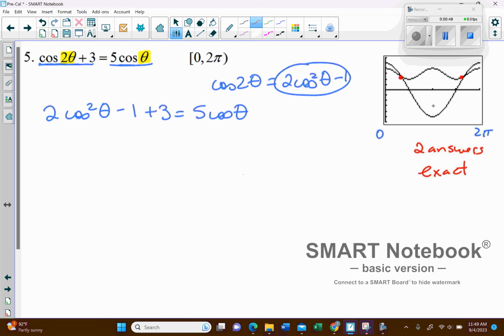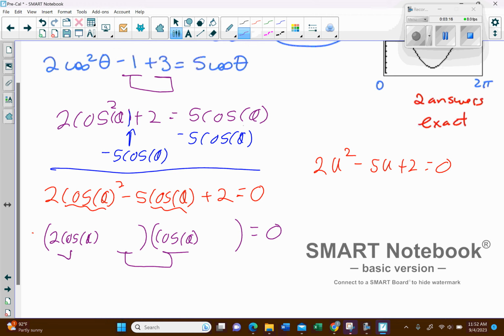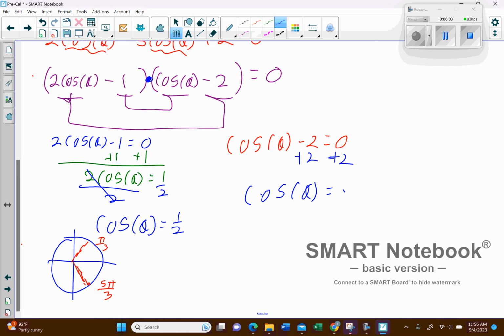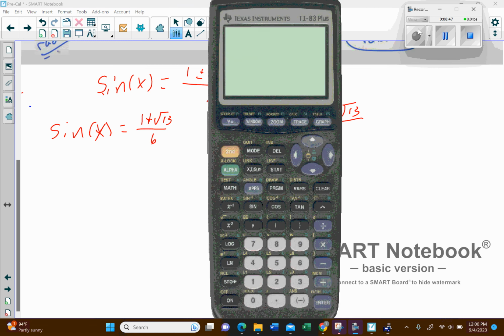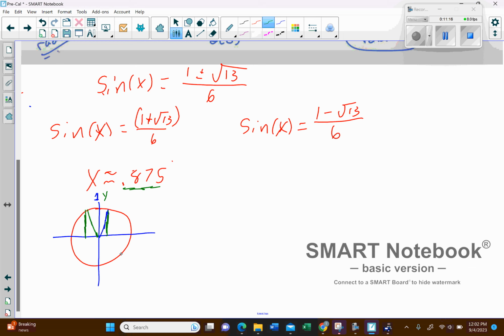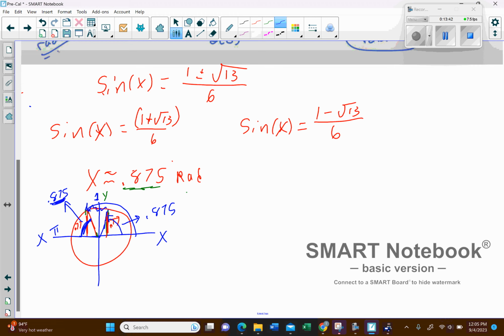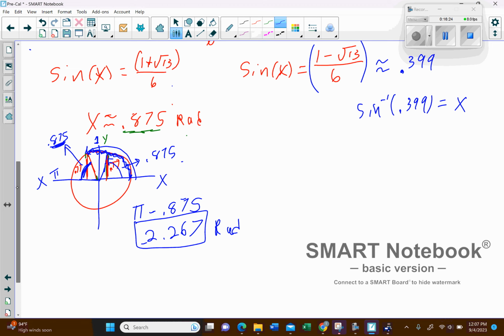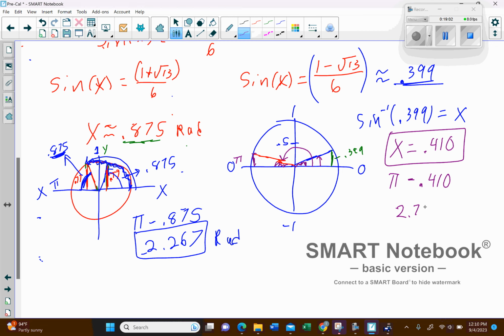2412 help with Q5 6 from notes